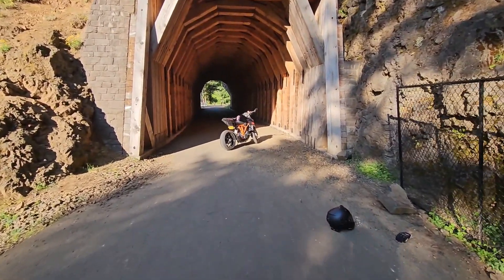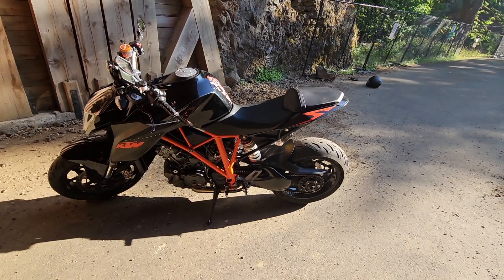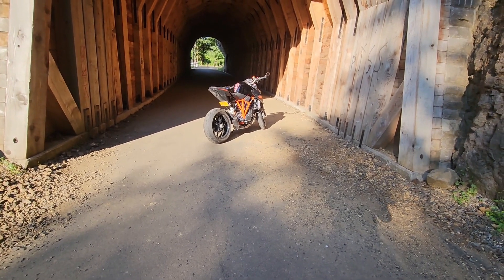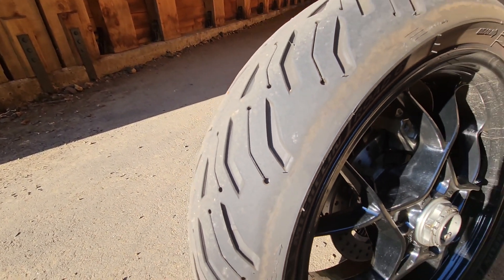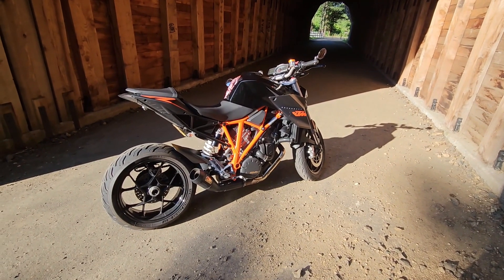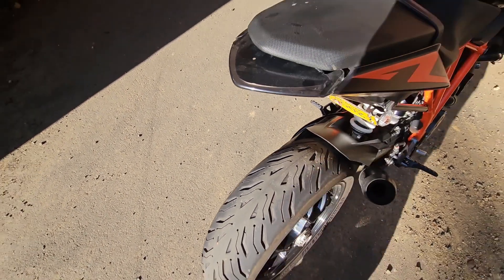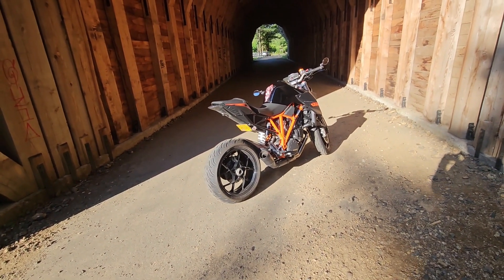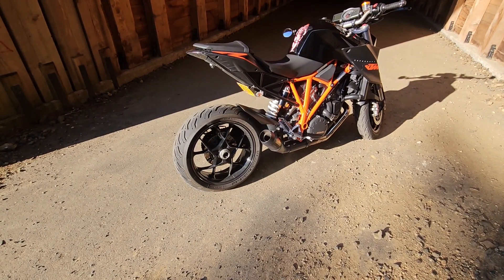Michelin road 6 Part 4 final thoughts review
3,000 miles and my final review of this tire I know it has been awhile but I had to ride theses in all different weather conditions. it's been a great ride and I love em can't wait to see what's next.